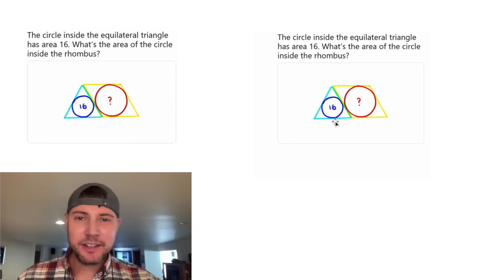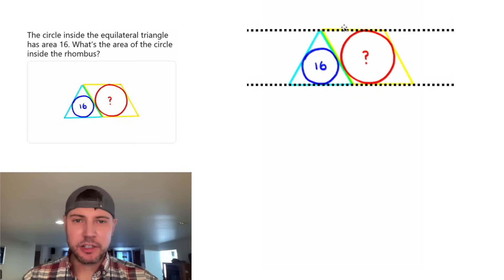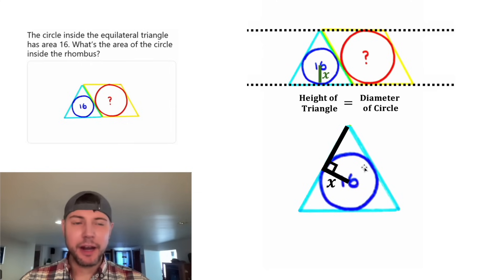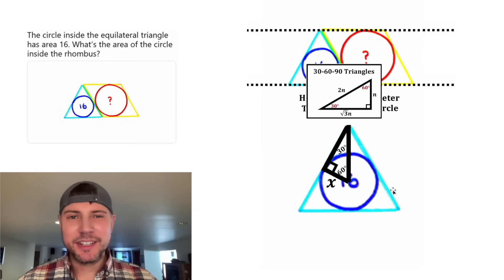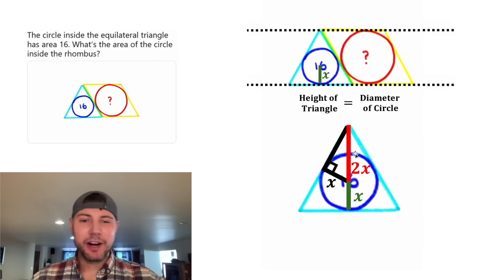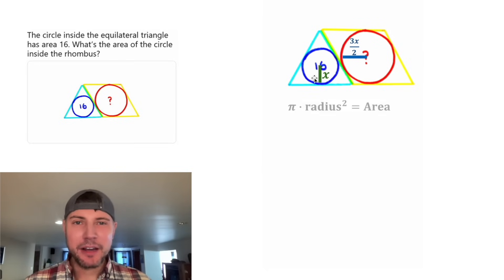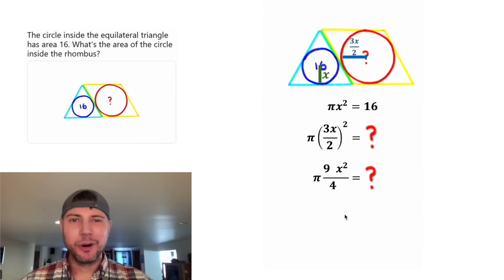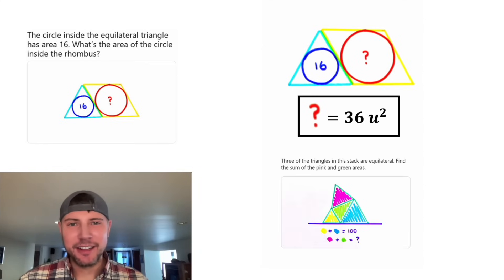Aggvent Calendar Day 16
Here is a link to the calendar!